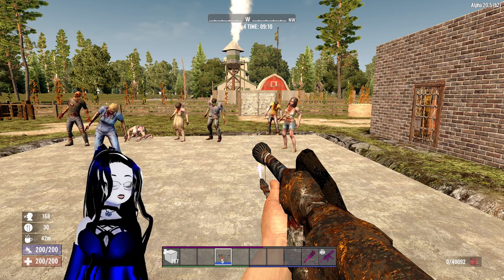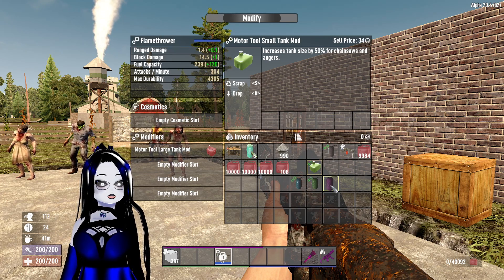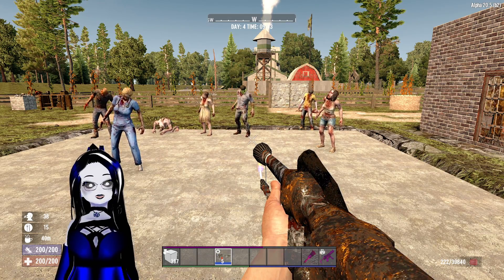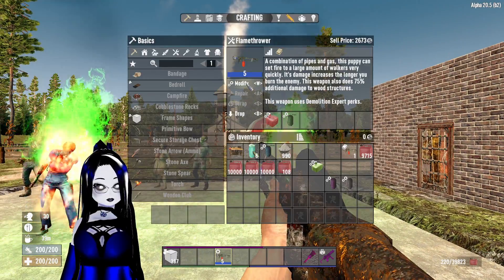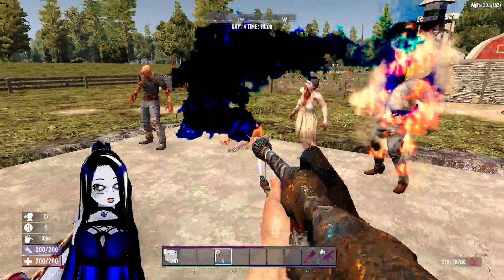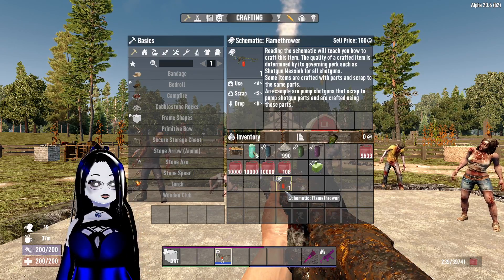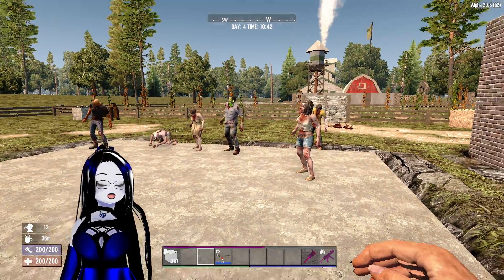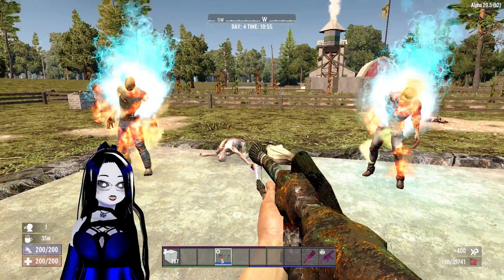7 Days to Die Telric’s Flamethrower Mod Review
Hi Hi everyone! There is tons and tons of mods for 7 Days to Die, so I decided to compile a playlist of mods that I use all the time to showcase them in case anybody wants to get in on them as well. All mods work on the latest version of the game.

Telric’s Flamethrower
Creators Telric

Wickidauraz Gift Card Center

song Sinister  -artist  Anno Domini Beats